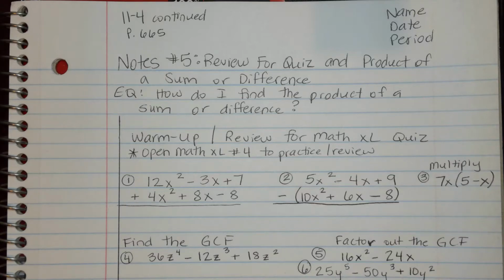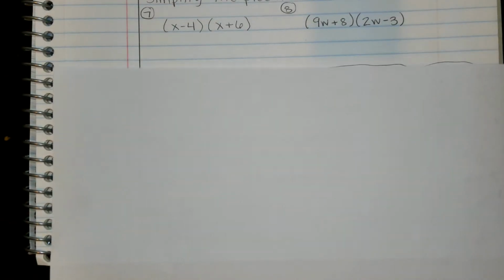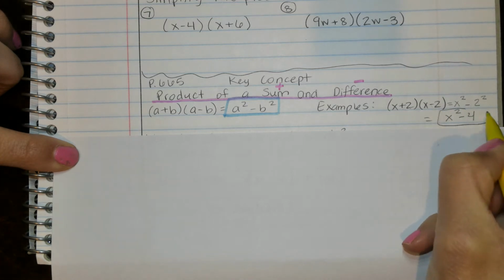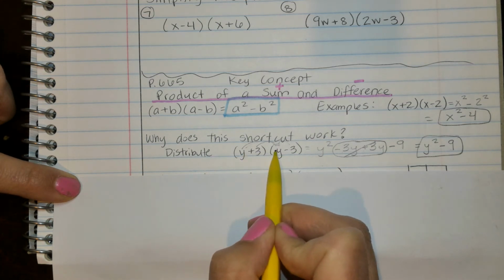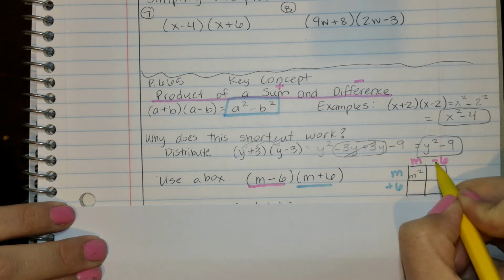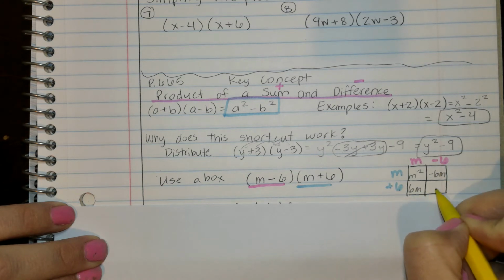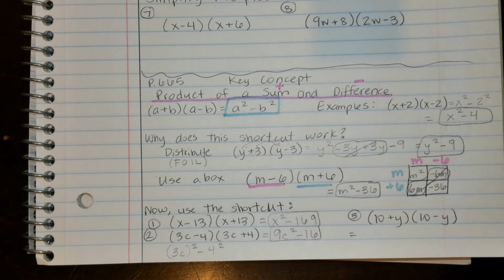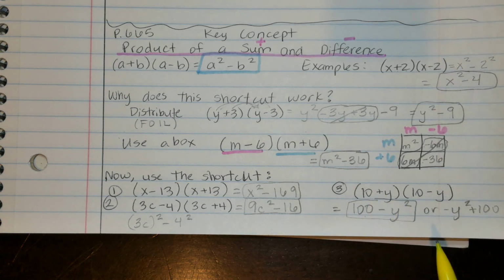Sem 2 Notes #5